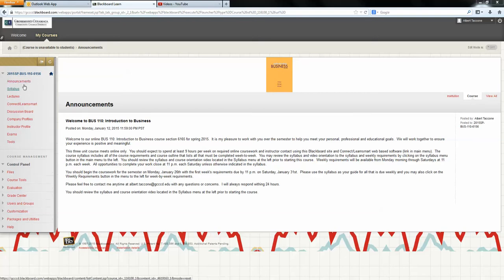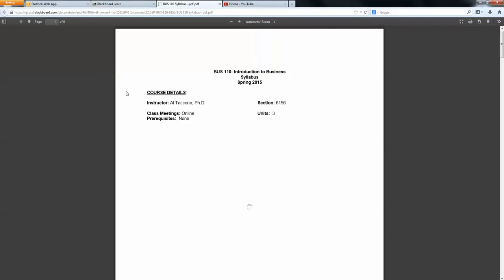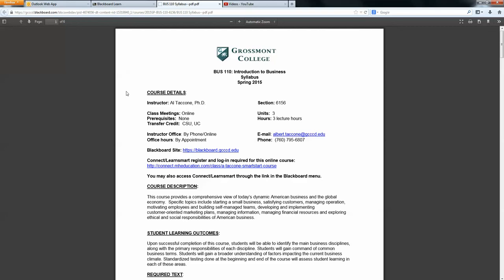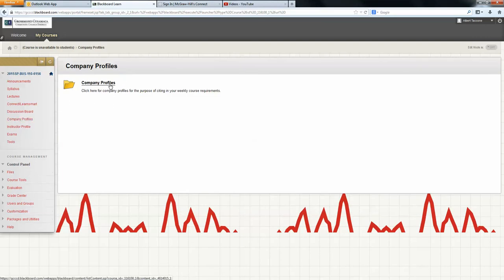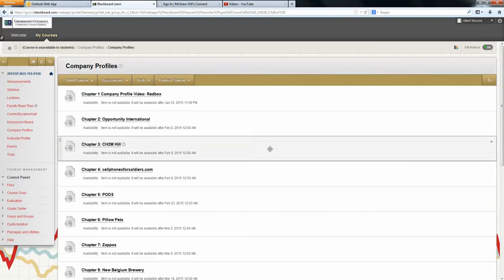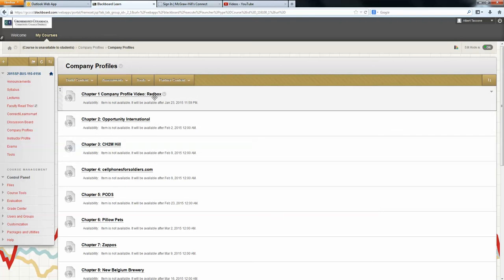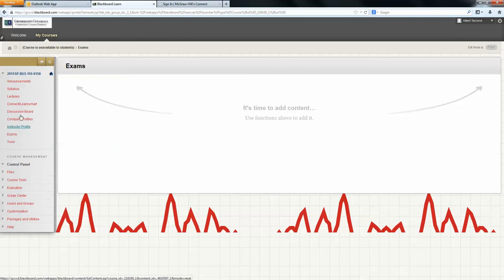BUS 110 Orientation Part 1